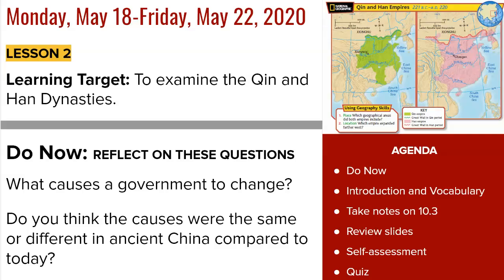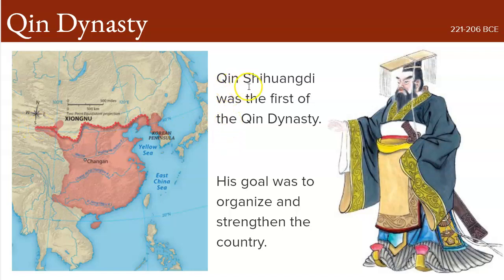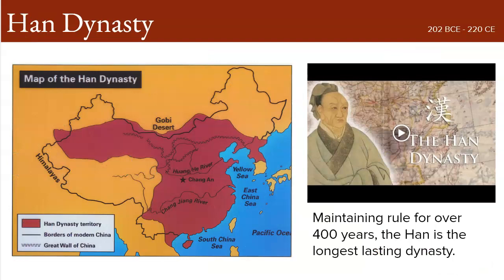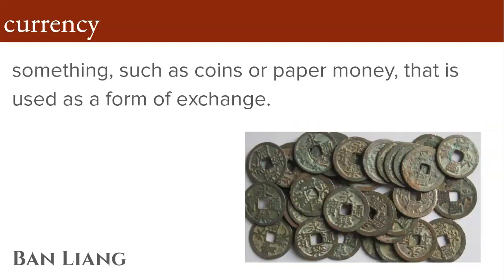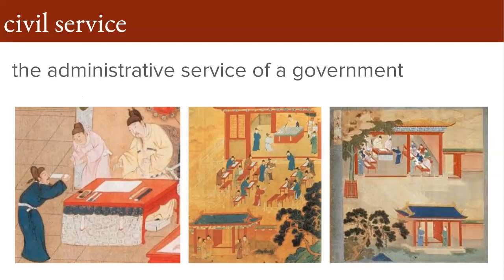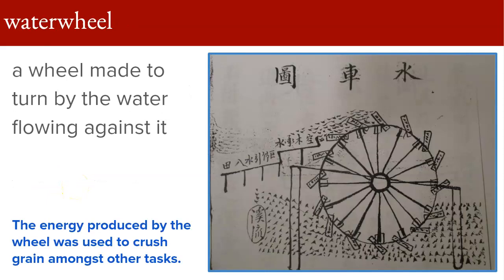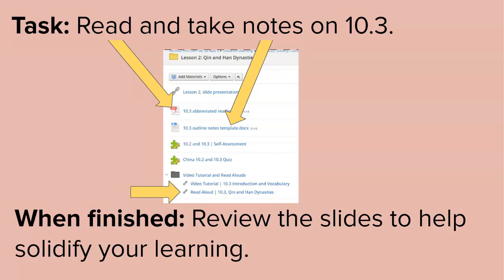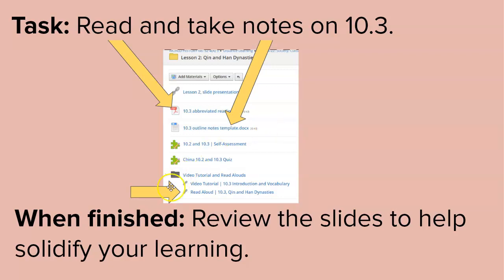10.3 Introduction and Vocabulary | Qin and Han Dynasties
Ancient China